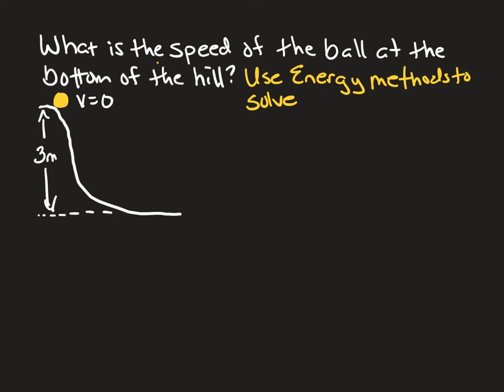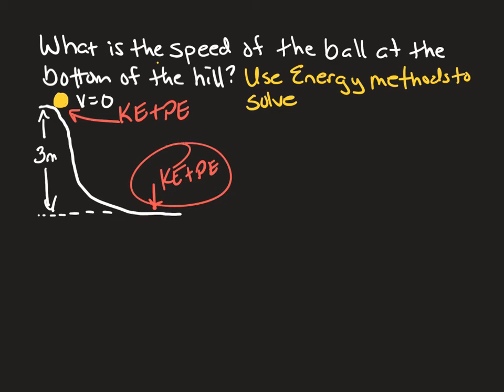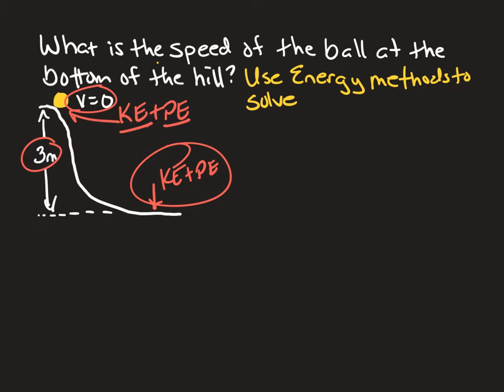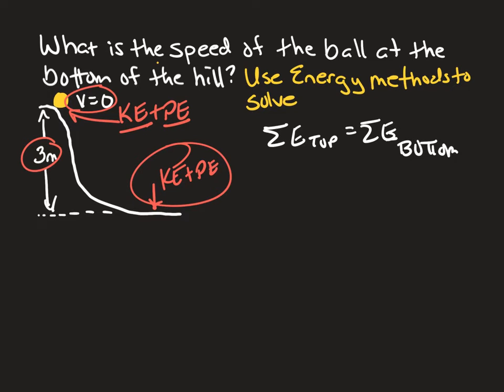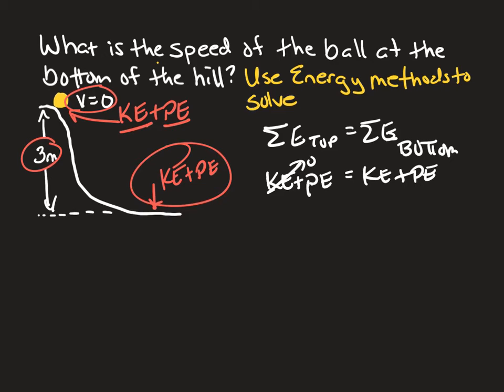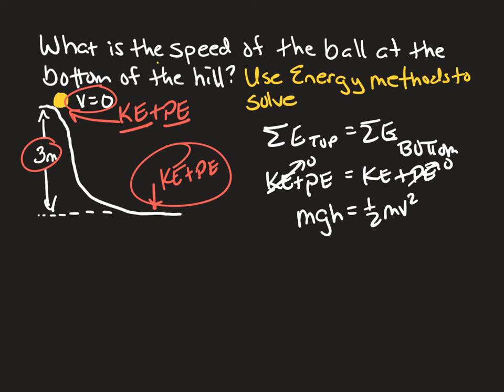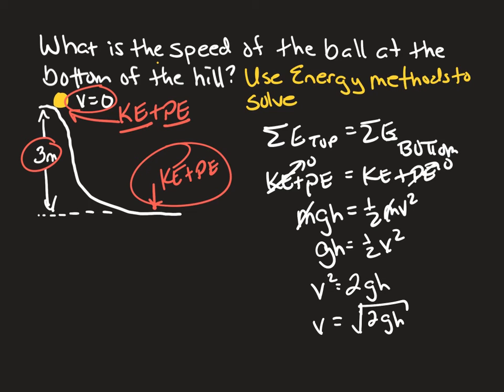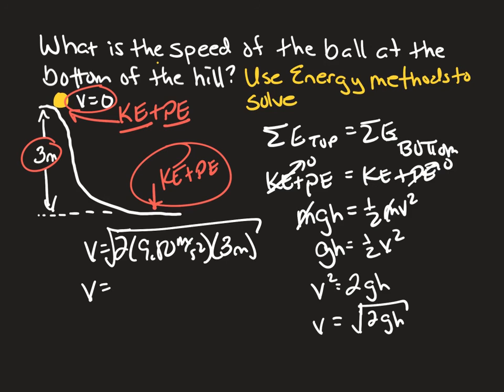Kinetic and Potential Energy example 1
Example problem showing the conservation of energy between only kinetic  and gravitational potential energy.